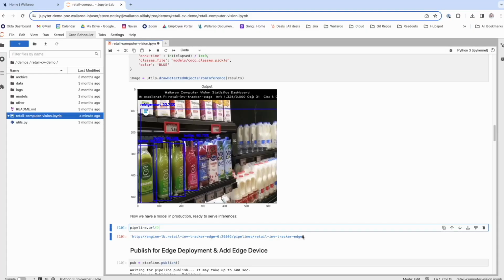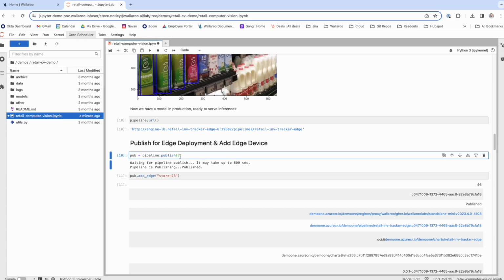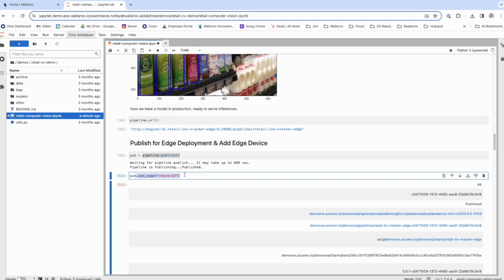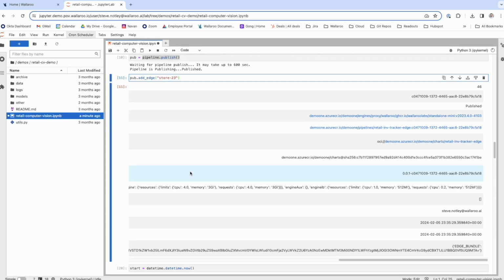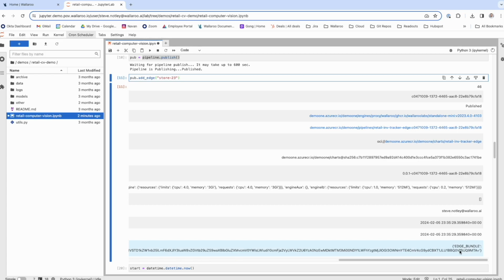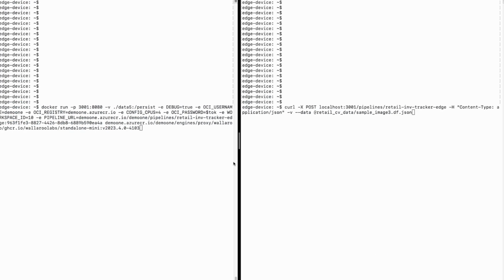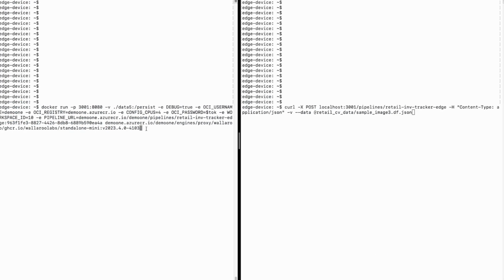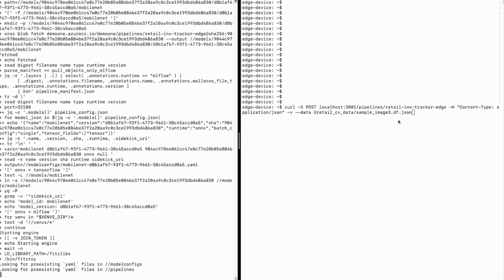Edge AI Inference Endpoint Part 1: Deploy and Serve Models to the Edge in Wallaroo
In this short video we will got through the quick and easy steps to deploy and serve ML models to Edge and inference the endpoint in Wallaroo.

00:00 Deploying Packaging ML Models for Edge Deployment
01:05 Serving ML Models to Edge Devices
01:48 Edge Inference Validation